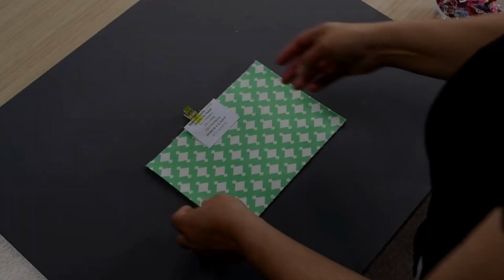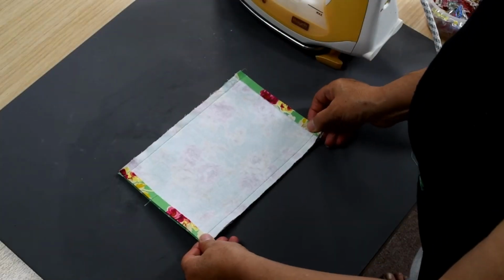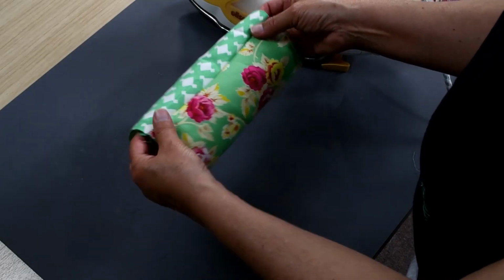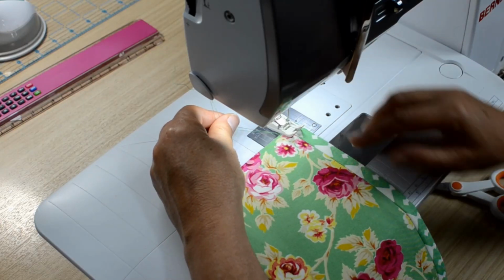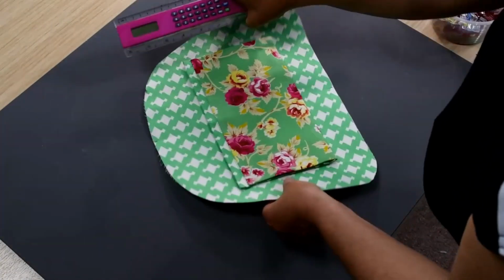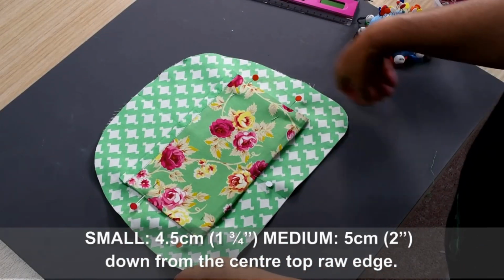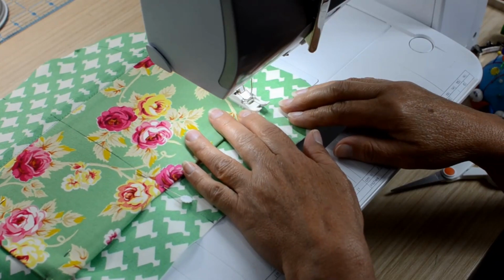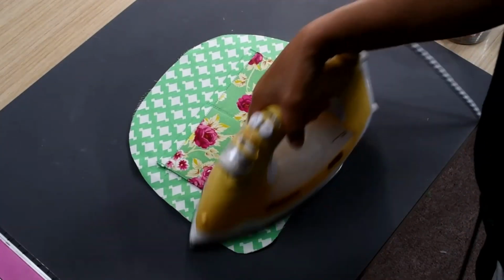Part 10 - Sewing The Bodacious Bowler Bag - Slip Pocket by ChrisW Designs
This is a tutorial on how to make The Bodacious Bowler. Three sizes are included with the pattern.

The Bodacious Bowler Bag is a stylish bowler bag which comes with 3 sizes included. Two smaller sizes perfect for little girls plus a larger mummy size. All versions feature a front slip pocket perfect for featuring your favorite embroidery design or fabric. Inside you will find a zipper pocket and a slip pocket. The large size also features a quick access exterior phone or key pocket. Vinyl or Cork accents and straps complete the picture.

Finished sizes:
SMALL: Approx. 21.5cm W X 17cm H X 8cm D (8 ½” W X 6 3/4” H X 3 1/4” D)
MEDIUM: 26.5cm W X 20cm H X 10cm D (10 ½” W X 8” H X 4” D)
LARGE: 32cm W X 24cm H X 13cm D (12 ½” W X 9 ½” H X 5” D)

NOTE: Unique method of instruction included. This is NOT a drop in lining bag pattern!

You can find the Cartoon Girl Embroidery Design on my
I’ve used the 3″ size on the Small Bodacious Bowler and the 4″ size on the Medium Bodacious Bowler.

If you like this pattern, do hop over to my website where you will find my full range of patterns in my pattern shop